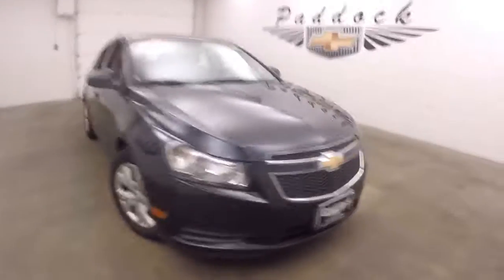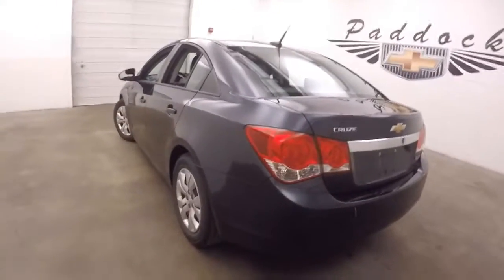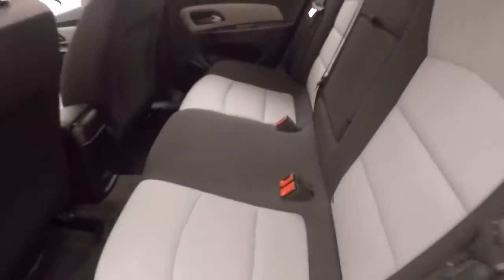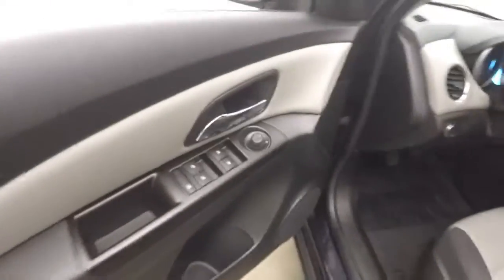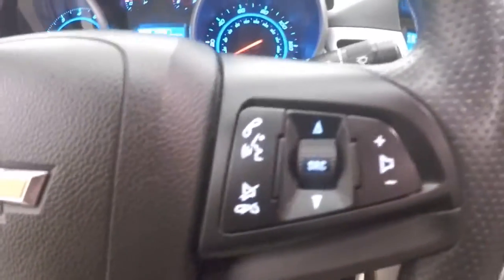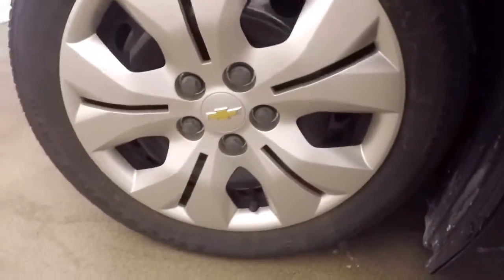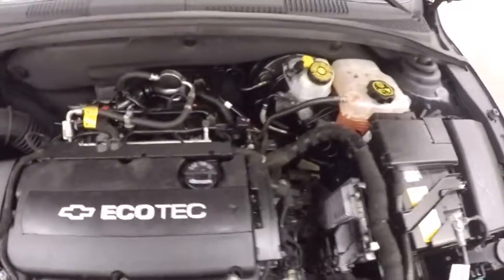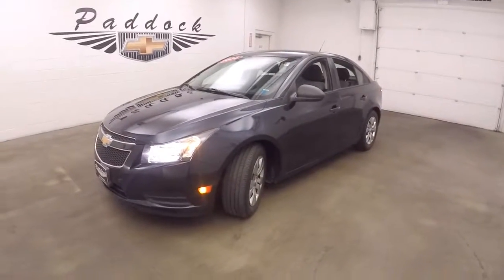L71186 Used Cruze